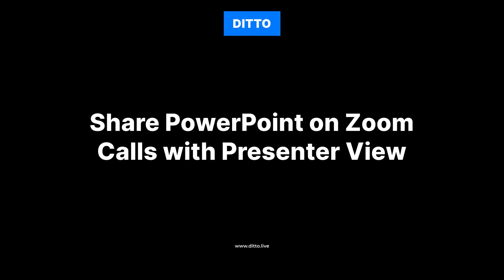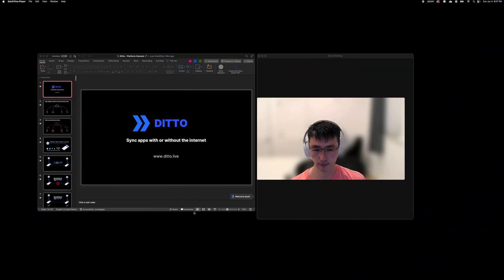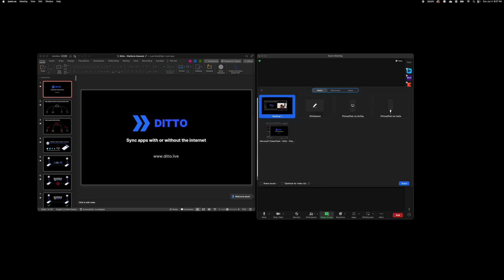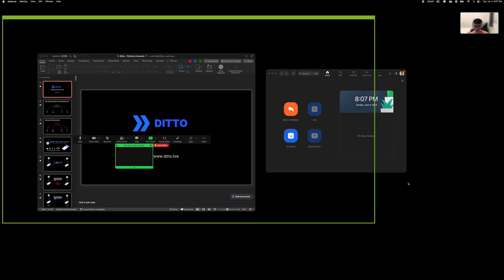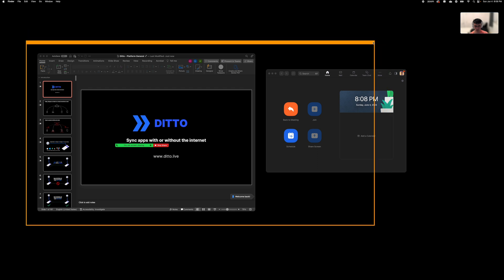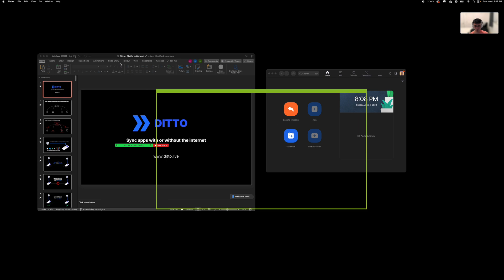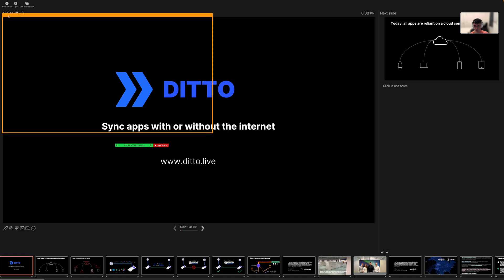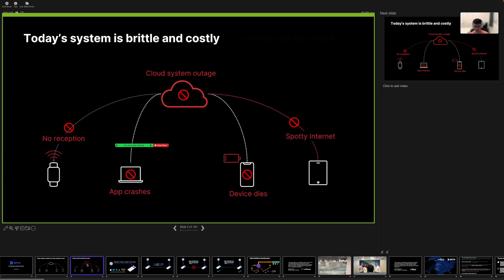Share PowerPoint Presentations on Zoom with Presenter View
Sometimes you need to see your notes and navigate with the Presenter View while on a Zoom call. This video will show how you can ensure your customers can see the presentation without seeing the entire Presenter View.

This technique works both on macOS and Windows versions of Zoom.